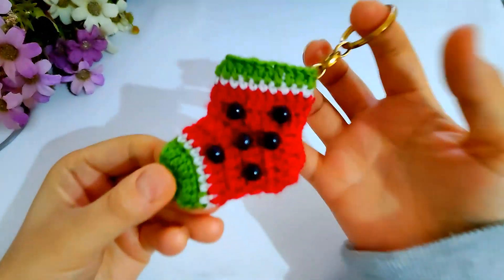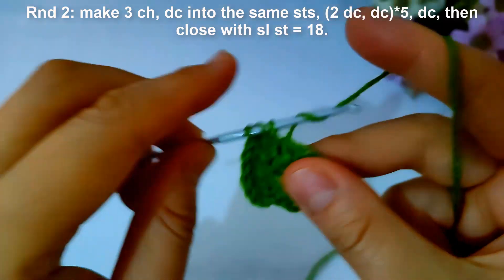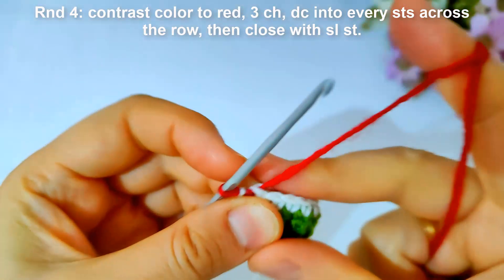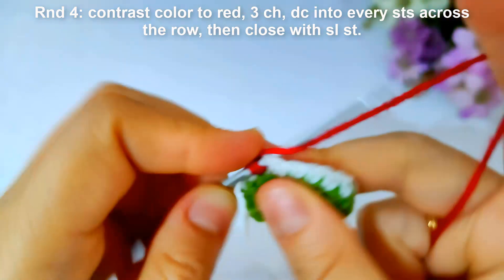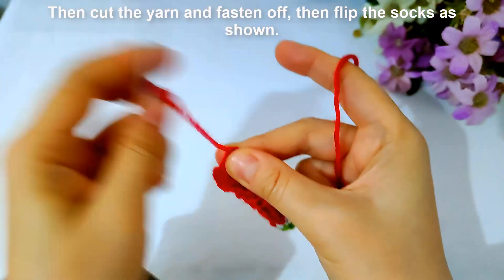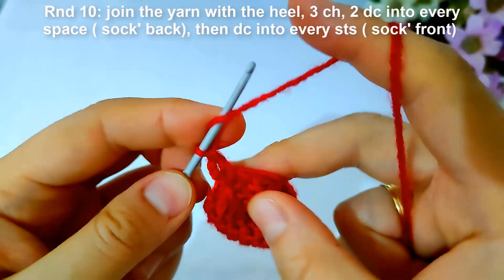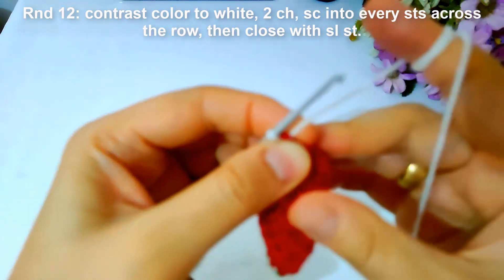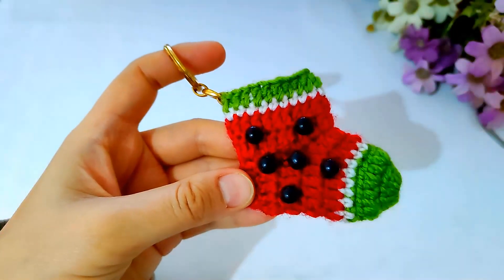Making a Crochet Socks Keychain | Pattern Included in Subtitles | Crafting Wheel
Welcome to Crafting Wheel, your go-to channel for all things crochet! In this tutorial, we will guide you step-by-step on how to make a unique and adorable crochet socks keychain. Whether you're a beginner or an experienced crocheter, this project is perfect for adding a personalized touch to your accessories.

This video provides a comprehensive crochet keychain tutorial, including the complete pattern in the subtitles. Follow along with our easy-to-understand instructions to create your very own crochet keychain.

What You'll Learn:
How to crochet a socks keychain
Detailed crochet keychain pattern
Step-by-step crochet keychain instructions
Tips for making an easy crochet keychain
Ideas for DIY crochet keychain projects
Keywords for Your Convenience: